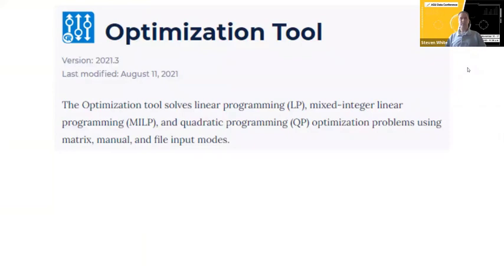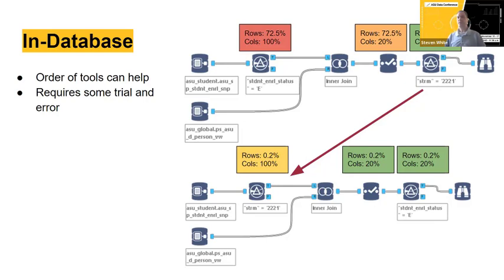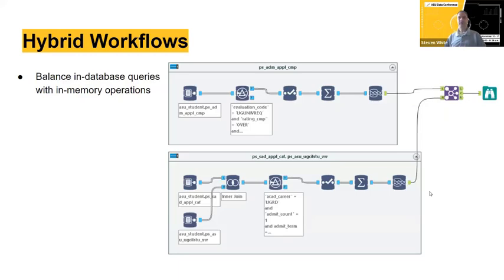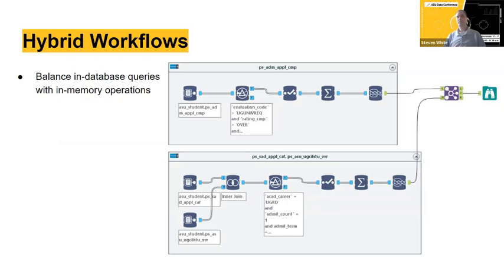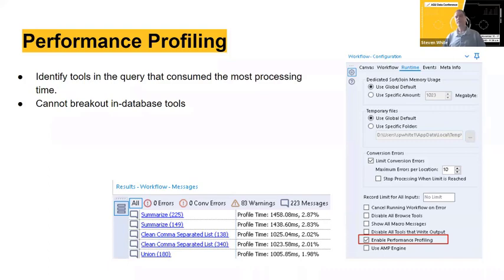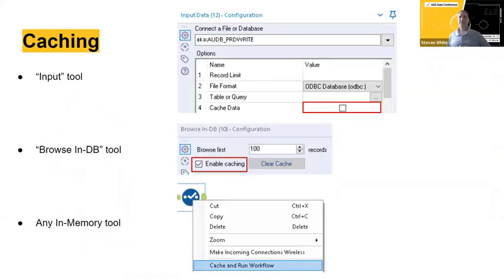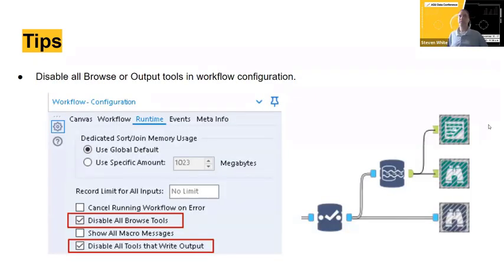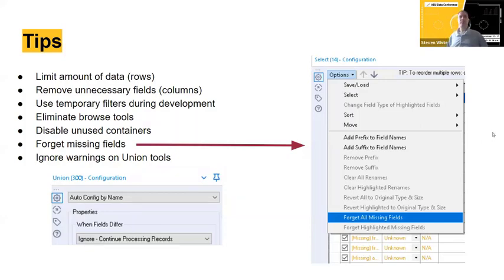Advice From a Master Chef: Alteryx Optimization - 2021 Data Conference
Presented by Steven White